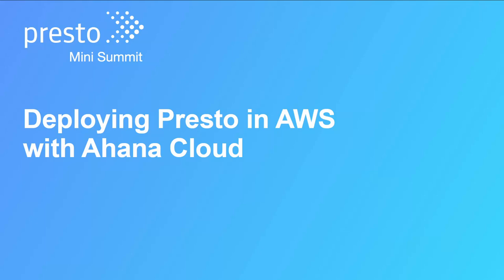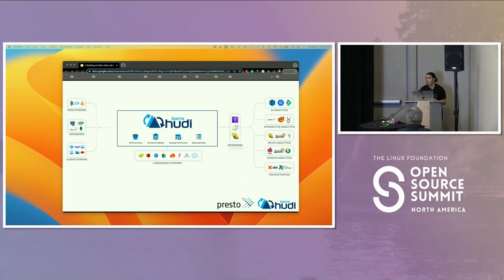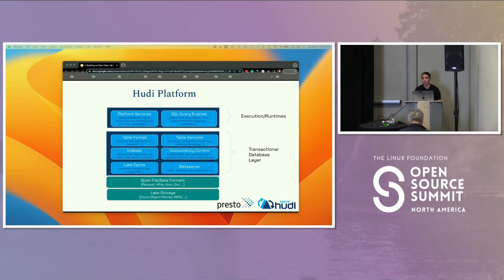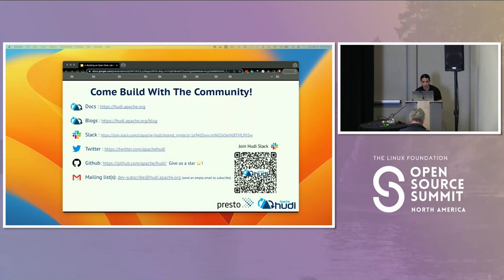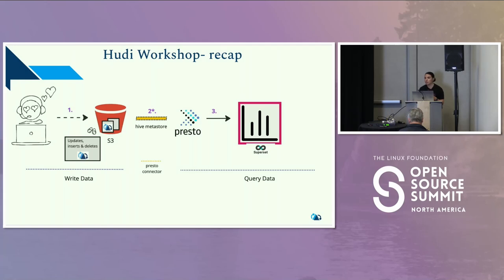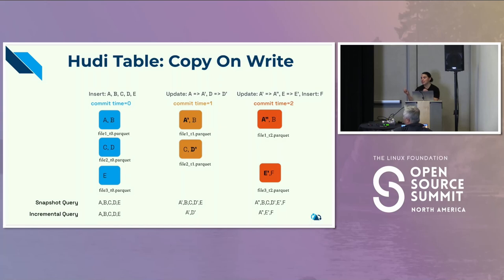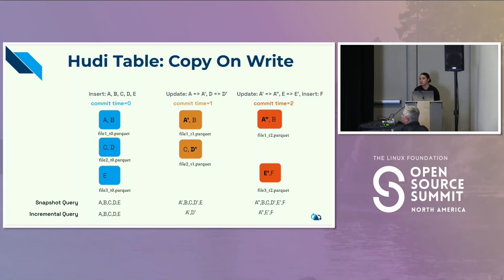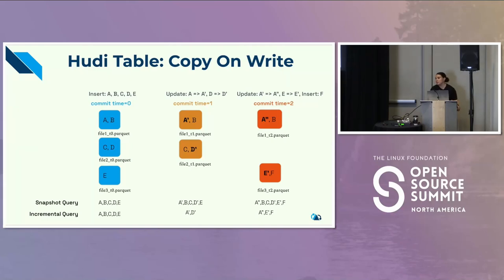Deploying Presto in AWS with Ahana Cloud